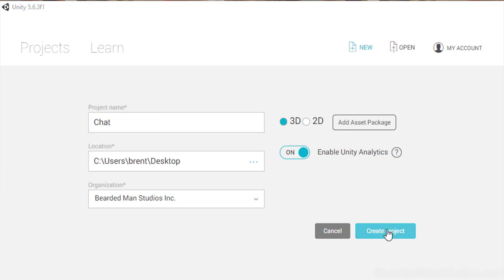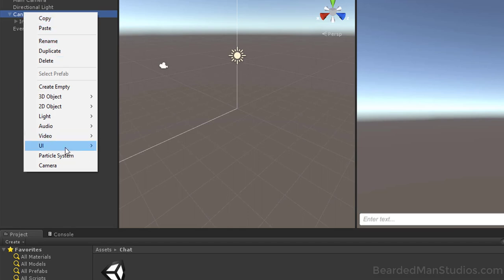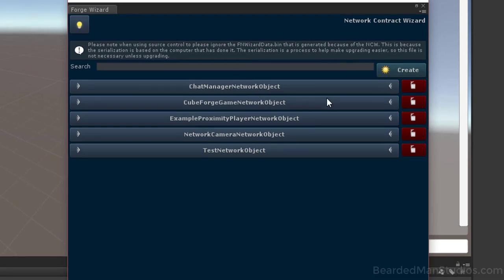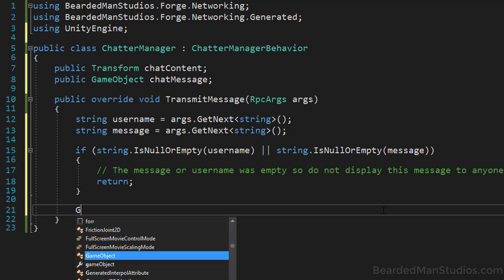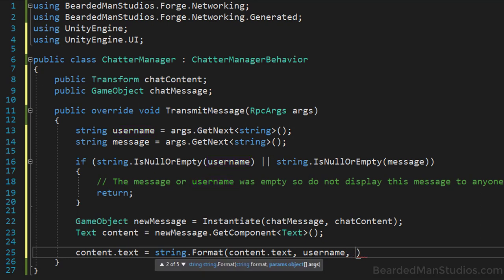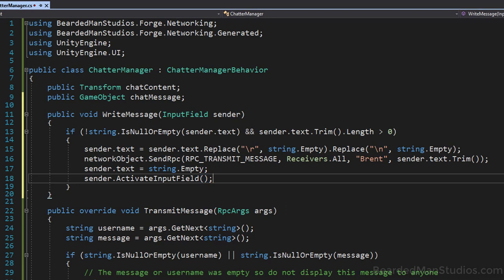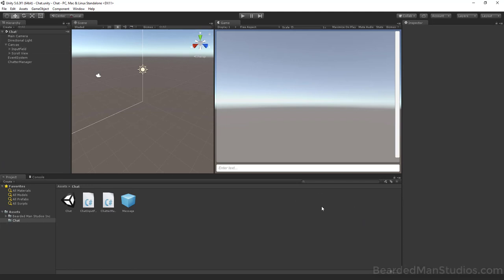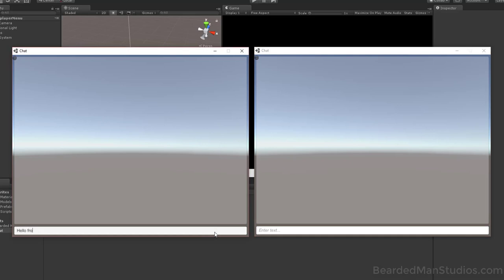How to Make Online Chat in Unity for Multiplayer Games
# Online Chat System in Unity
Today we will be going over how to make a online (multiplayer) chat system in the Unity game engine. This will be a simple full screen chat application that you can send to your friends to begin chatting. This will probably be the easiest networking application that you can make. If you check out the advanced tutorials listed in the description below you will learn how to block bad words and make chat commands so you can kick players and play chat games like rolling dice or flipping coins.

## Installing Forge Networking
We will be using the freely available Forge Networking multiplayer codebase. We are using Forge because it is the only fully supported, open sourced, networking system you can use for free. You never have to worry about CCU or hidden charges, just build, launch and go with full source code. Disclaimer, Bearded Man Studios, Inc. are the creators of Forge Networking and I am the creator of Forge Networking. However, me being the creator of Forge Networking doesn't mean there are strings attached, it is still free and open source!

To begin the installation process you will need to go to the link in the video description to get Forge Networking from GitHub (or download the source code from the description which includes the Forge Networking source code). Next, just open up a new project in Unity and import Forge Networking into the project. That is all that you need to do in order to get Forge Networking running in your project.

## Setup Project
We need to setup our project correctly inside of Unity so that it will run even when backgrounded. We are also going to use the helper Forge Networking scene to get a multiplayer menu for free.
- Open your project build settings
- Click on "Player Settings..."
- Turn on "Run in Background*"
- Search for "Multiplayer Menu" in your project
- Add the "Multiplayer Menu" scene as the first scene in your build settings
- Create a new scene and name it "Chat" and save it into a folder named "Chat" in the "Assets" directory
- Make the "Chat" scene you just created as the second scene in the build settings
- Save your project and open the "Chat" scene in Unity

## Setup User Interface
Now that we have setup our networking system, let's make our user interface. The interface is just going to be a simple input box to type our message, an area to view messages, and a scrollbar.
- Right click on the hierarchy and create an "InputField"
- Make the input field bottom aligned with 5, 5, 0, 5, 30 for the Left, Pos Y, Pos Z, Right, and Height respectively
- Right click on the generated Canvas element and add a new "Scroll View"
- Make the Scroll View center aligned with 5, 5, 0, 5, 40 for the Left, Pos Y, Pos Z, Right, and Height respectively
- Select the Scroll View and uncheck "Horizontal"
- Open the Scroll View children and delete the "Horizontal Scrollbar"
- Open the Scroll View "Viewport" child to find the "Content" object and add a "Content Size Fitter" component to it as well as a "Vertical Layout Group" component
- Make the Content object have a padding of 5 on all sides
- Make Vertical Layout Group have "Control Child Size" on for Width and Height
- Make Vertical Layout Group have "Child Force Expand" on for Width "only"
- Make "Content Size Fitter" have "Unconstrained" for Horizontal Fit and "Preferred Size" for the Vertical Fit
- Right click on the Content and add a new "Text" object
- Click on the Text object and add a "Layout Element" component to it
- Change the text on the Text object to be "{0}: {1}"
- Save the Text object as a prefab and then delete it from the scene
- Save the scene

## Create Network Code
Write the code found in the video or copy the source code files form the source code package on the website (link in the descrption). The three source code files that you will need are the `ChatInputField.cs` file and the `ChatManager.cs` file found in the "Chat" directory of the source files.

## Hook Up User Interface and Network Code
- Create a "ChatManager" object in the Hierarchy somewhere and add the `ChatManager` script onto it
- Set the "Content" of the Scroll View as the "Chat Content" field on Chat Manager script
- Set the "Message" prefab we created as the "Chat Message" field on Chat Manager script
- Put the `ChatInputField` script onto the "InputField" that you created in the UI
- Drag the "ChatManager" object into the "Chat Manager" field on the Chat Input Field script

## Advanced Features and Source Code
Now you have completed this tutorial you just need to build and run your new chat multiplayer game! We have a few awesome advanced tutorials and source code on the site listed in the description! Twitter